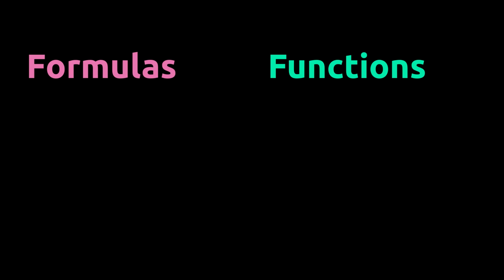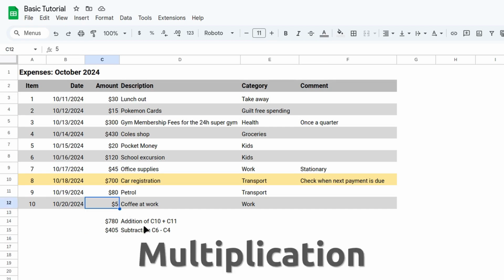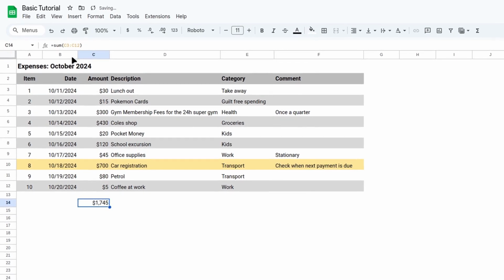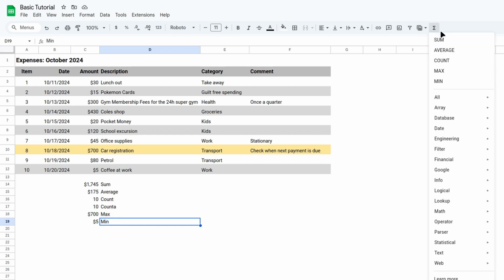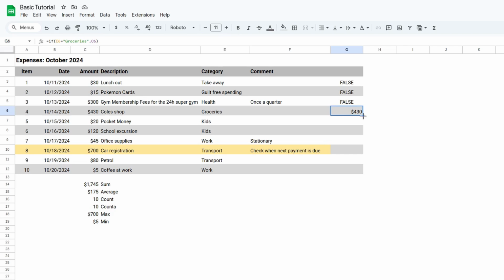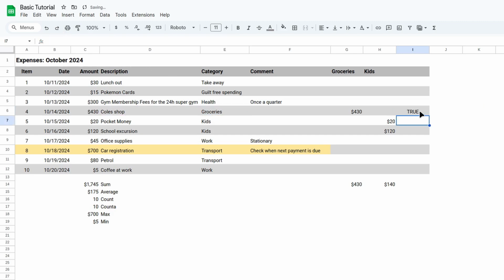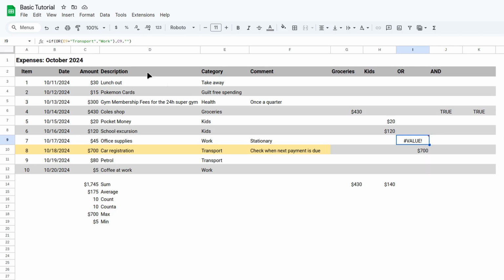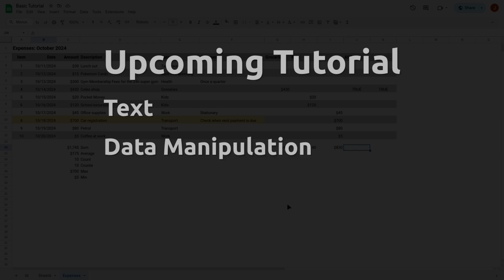Essential Formulas and Functions (Google Sheets Basics - Episode 5)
This tutorial shows how to use essential formulas and functions in Google Sheets.

Timestamps:
00:00 Introduction
01:00 Addition
01:58 Subtraction
02:36 Multiplication
03:00 Division
03:15 Custom Formulas
04:23 SUM
05:07 AVERAGE
05:25 COUNT & COUNTA
06:41 MAX & MIN
07:26 IF
11:11 AND
12:59 OR
14:58 Functions Button
16:30 Upcoming Intermediate Tutorial

Sound Effect by Ribhav Agrawal from Pixabay